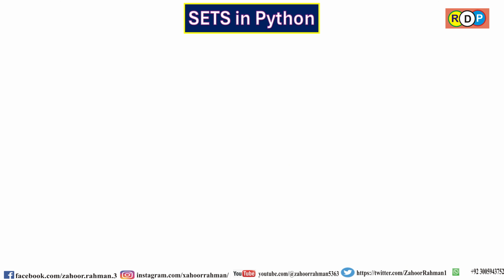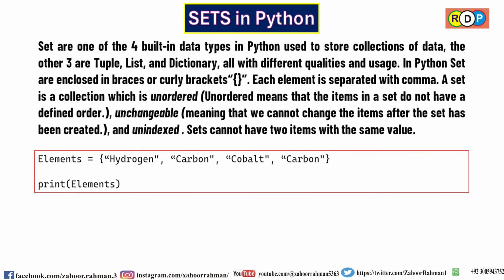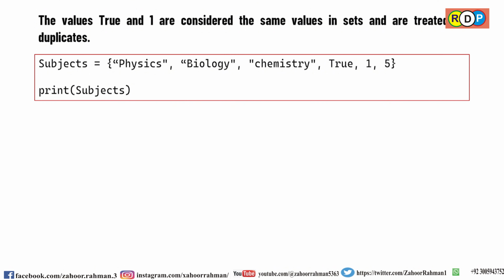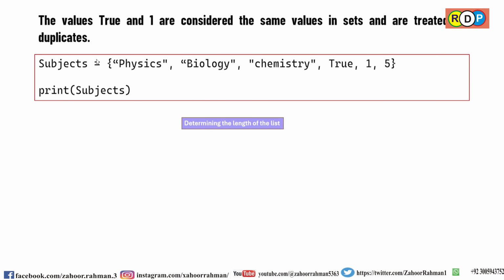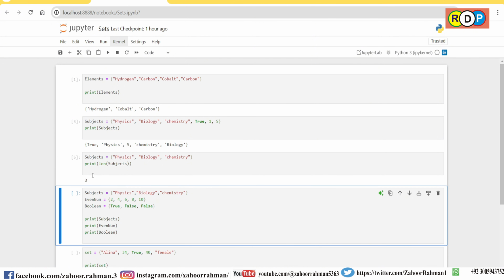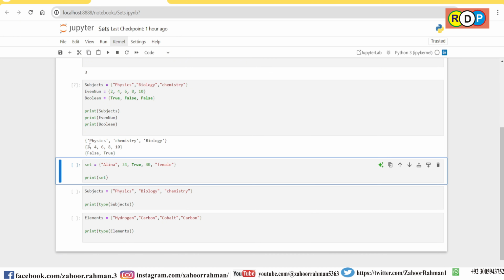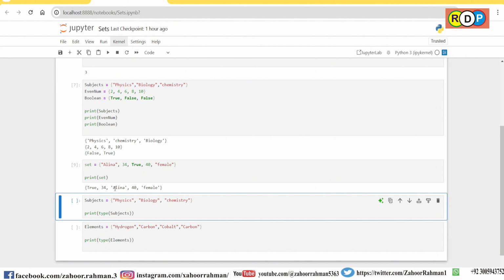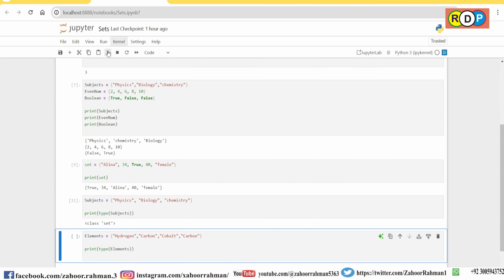Sets in Python | One Dimensional Array | Python Programming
Arrays, Lists in Python, One dimensional arrays, len(), length of lists, type(), Data type of lists,
list(), list constructor, Sets in python, Sets